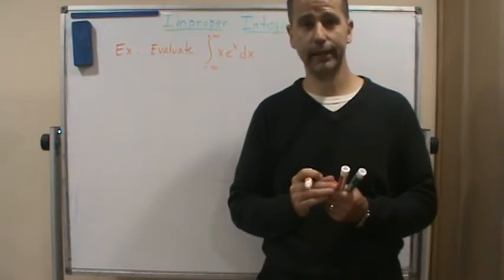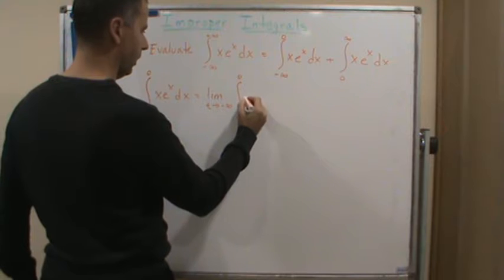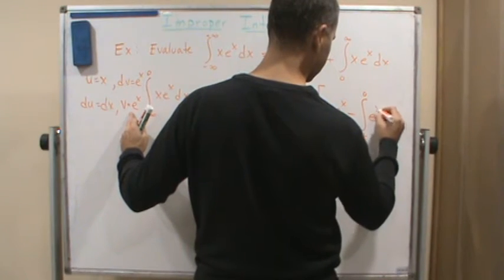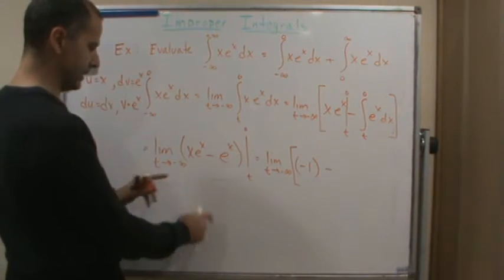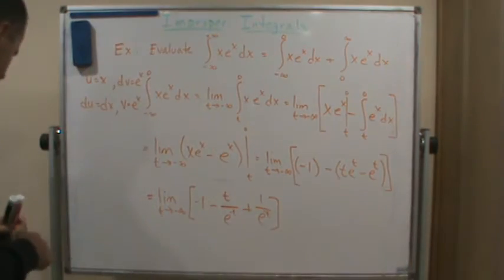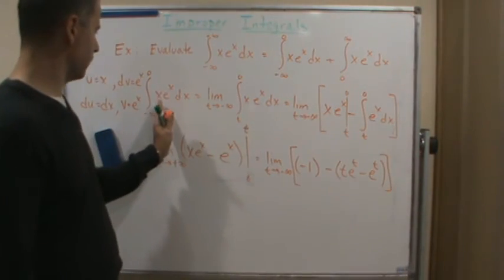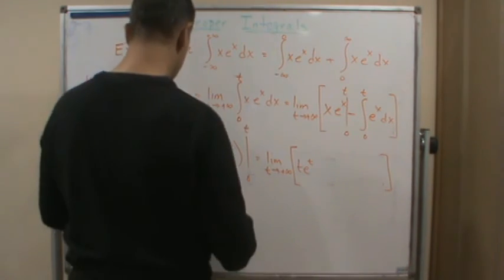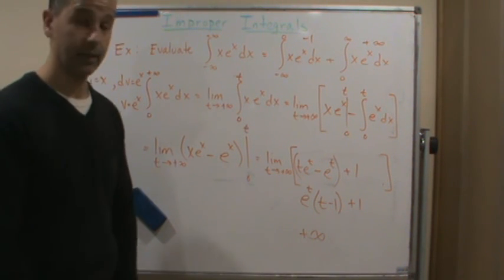Calc2 Improper Integrals Example 5